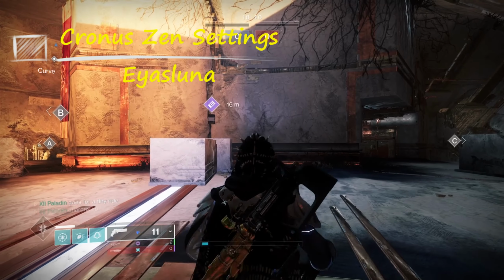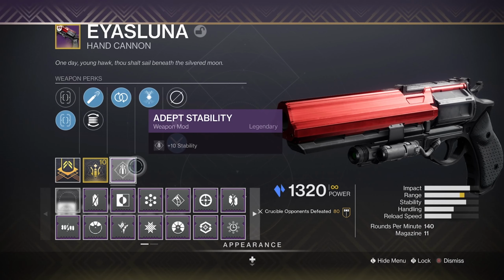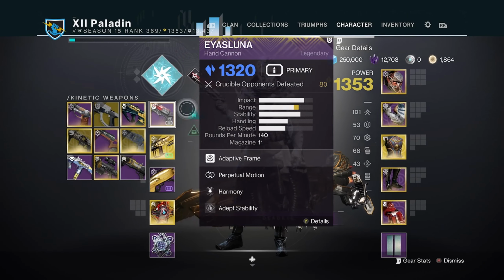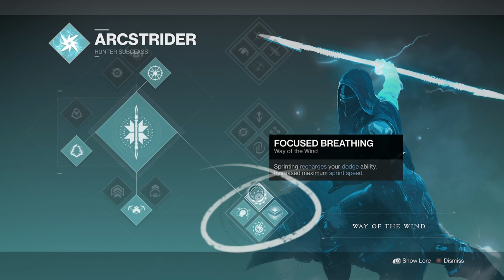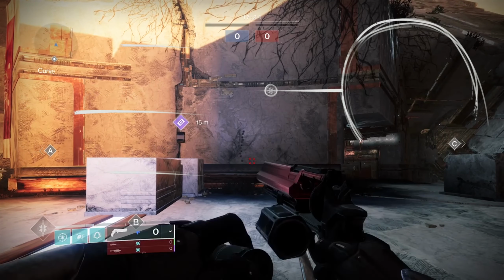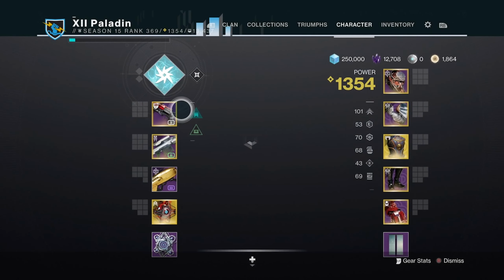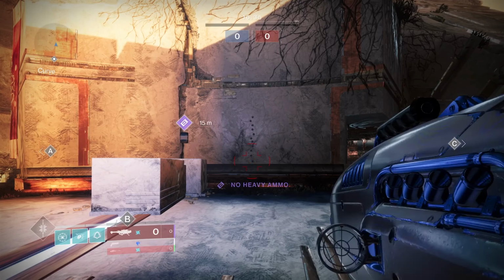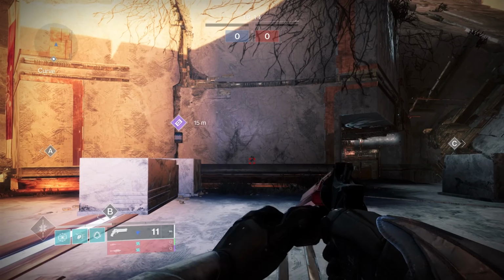Cronus Zen Eyasluna mod settings pvp game play anti recoil aim assist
Custom xbox controller
Cronus Zen

00:00 Intro and video expectations
00:43 Load out and Cronus Testing
2:58 Cronus Settings and Max range
4:27 PvP game play
5:16 How can you support the channel
6:00 PvP and celtic metal music